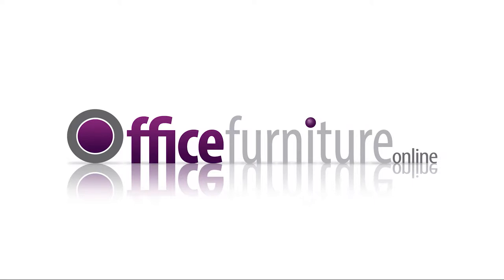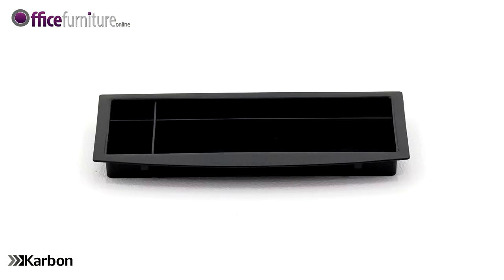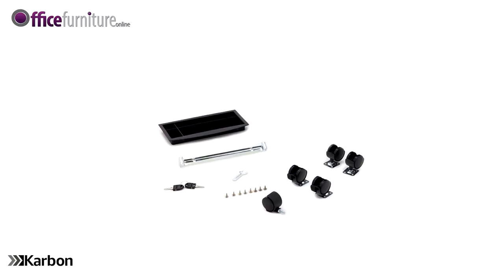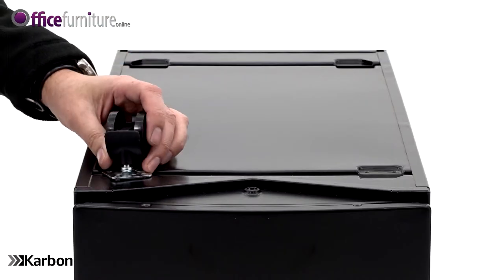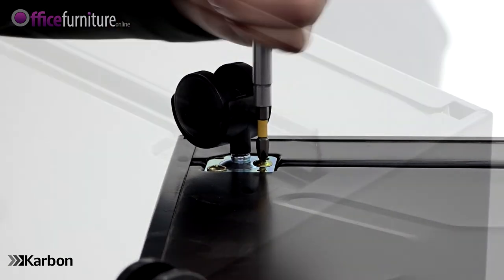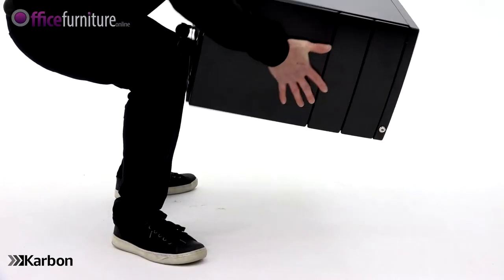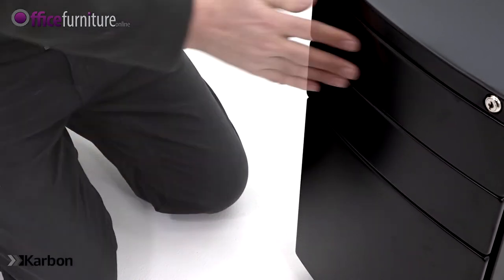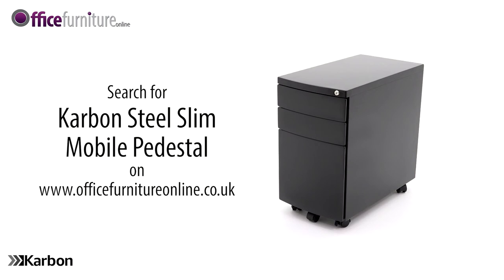Karbon Slimline Metal Mobile Pedestal - Assembly Guide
This video shows how quick and simple it is to assemble a Karbon Slimline Metal Mobile Pedestal from OfficeFurnitureOnline.co.uk.

The Karbon range of pedestals are part of our best selling office furniture range and are held in stock for Free Next Day or Day of Choice Delivery.